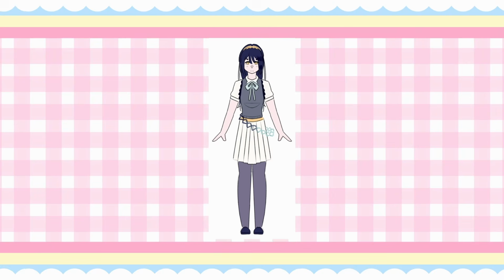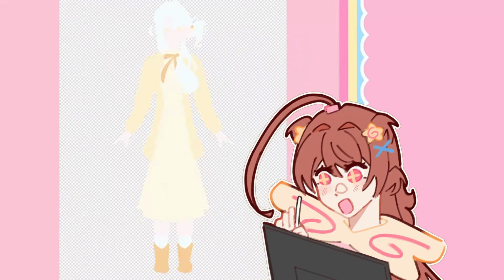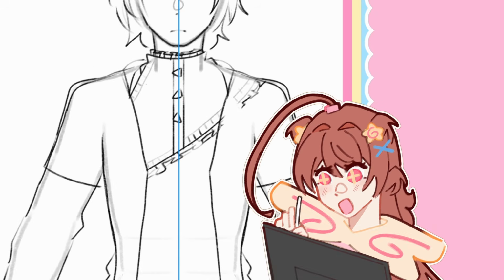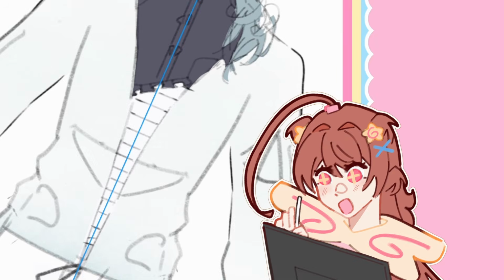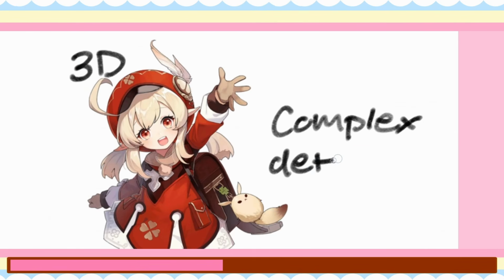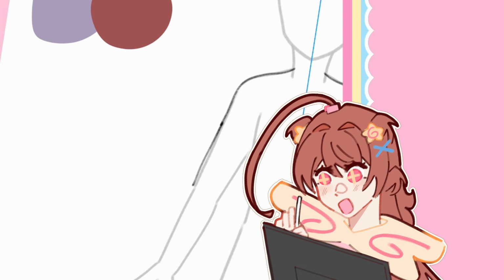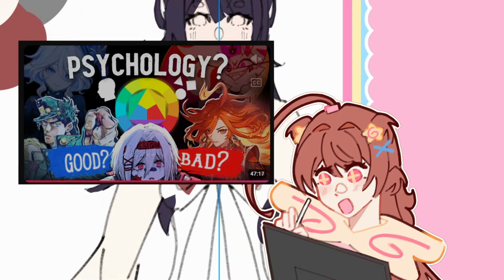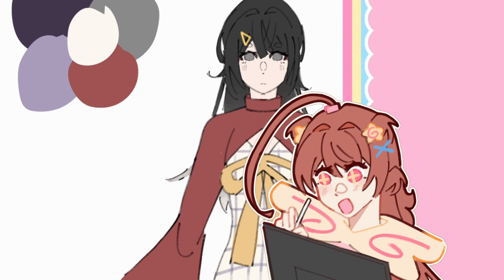These Tips TRANSFORMED My Character Designs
HHIYAA, I wondered what seperated my characters from iconic ones so I tried a bunch of tips from the most popular artists, and compiled the ones that transformed my designs the most into this video !!

I learnt alot of techniques like silhouettes and color palettes so it was a ton of fun :D ! Try to look out for my secret message at the end ;D

Also, sorry for all the mic pops this vid, it seemed more than usual huhu
I'll try fixing it next video for u guys if I can

⏔⏔⏔ ꒰ ᧔ෆ᧓ ꒱ ⏔⏔⏔

random info stuff below if you're for some reason interested  ⤸

⏔⏔⏔ ꒰ ᧔ෆ᧓ ꒱ ⏔⏔⏔

my ONLY socials : ⤸

( and youtube lol )

 ⏔⏔⏔ ꒰ ᧔ෆ᧓ ꒱ ⏔⏔⏔

creds: ⤸

໒꒱ drawing app: ibis Paint X

໒꒱ editing app: DaVinci Resolve

໒꒱ edited by me

 ⏔⏔⏔ ꒰ ᧔ෆ᧓ ꒱ ⏔⏔⏔

⏔⏔⏔ ꒰ ᧔ෆ᧓ ꒱ ⏔⏔⏔

(˶   ^  ₃  ^˶)♡ mwa